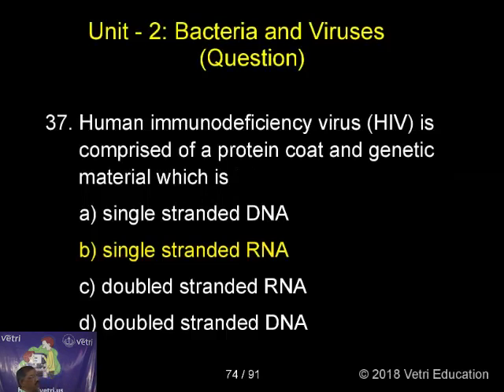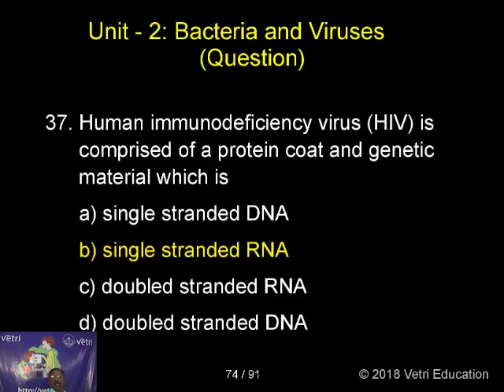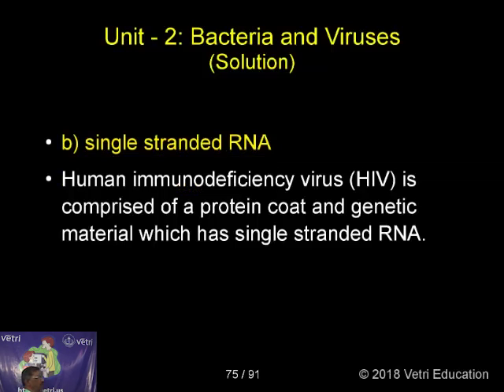Botany : 2018 : Test - 02 : Question - 37